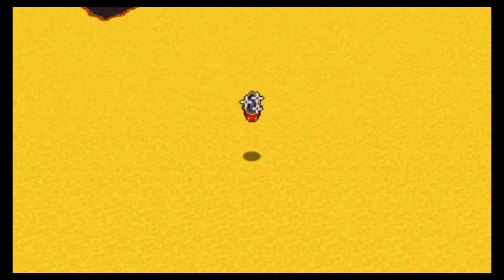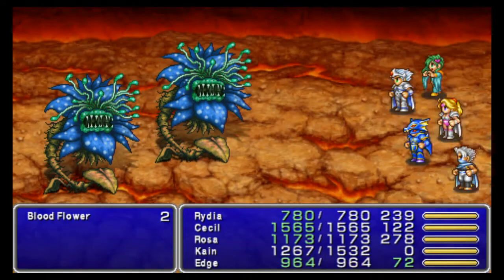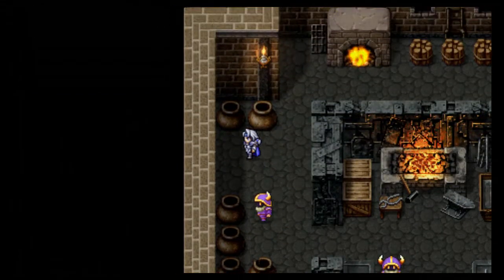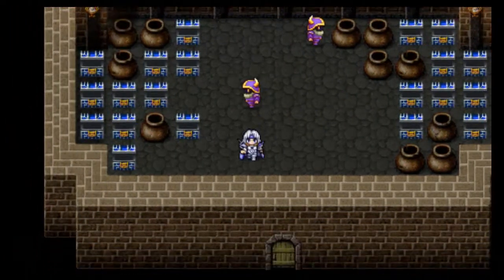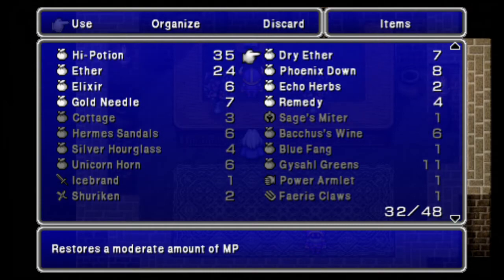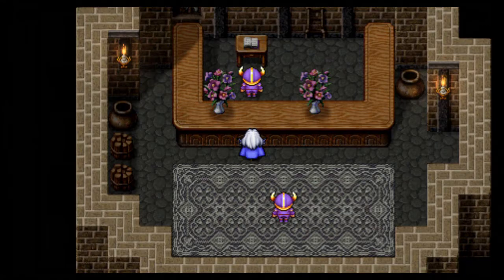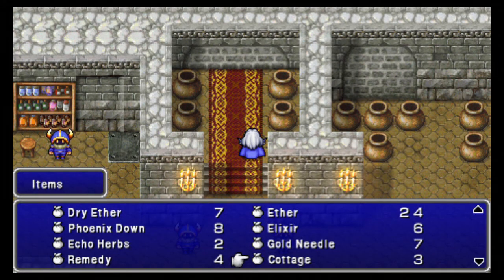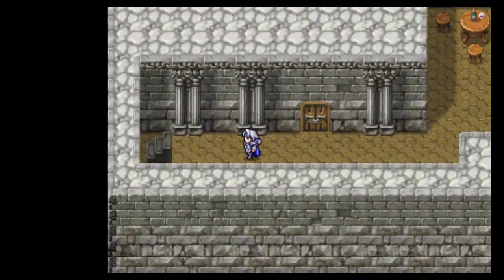Let's Play Final Fantasy IV Complete Collection Episode 28 Underworld Exploration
The Party explores the Underworld with their new airship.  I'll post my setup and bestiary checklist for the sylph cave on the next episode.

Bestiary checklist for Underworld near Kokkol's Forge.

#075 Blood Flower (Weakness: Fire)
#081 Tunneler
#082 Hellflapper (Weakness: Throw)
#083  Caterpillar